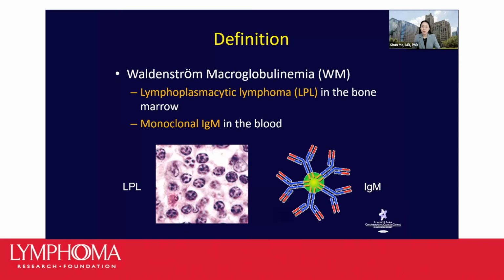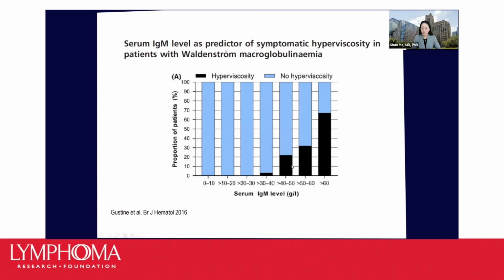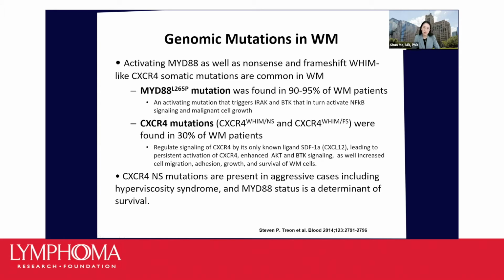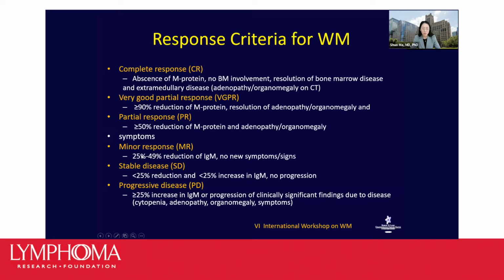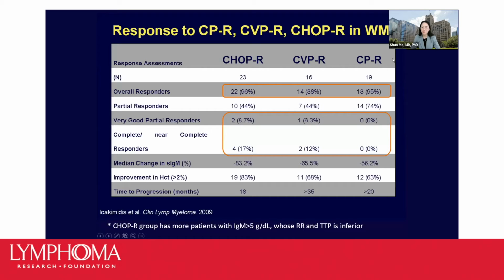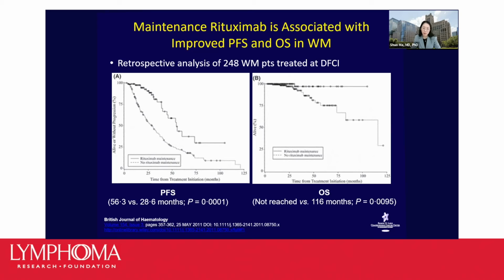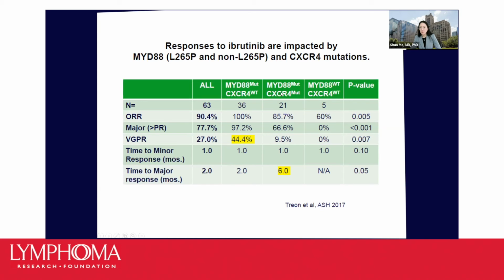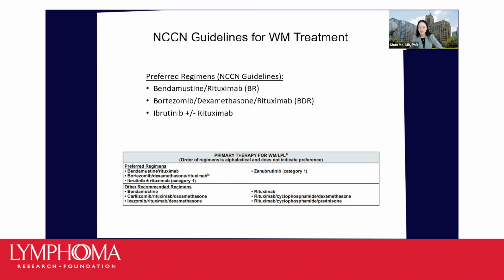Waldenstrom Macroglobulinemia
The Lymphoma Research Foundation is the nation's largest non-profit organization devoted to funding innovative research and providing people with lymphoma and healthcare professionals with up-to-date information about this type of cancer.